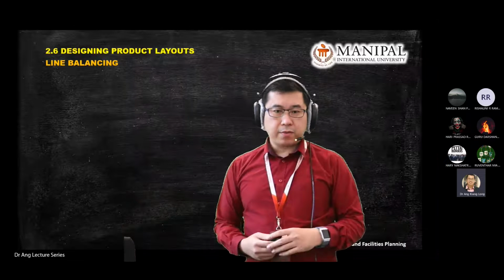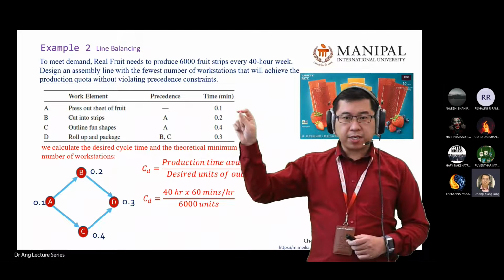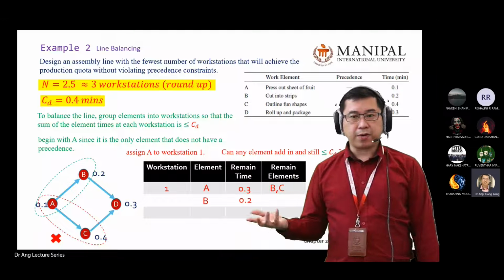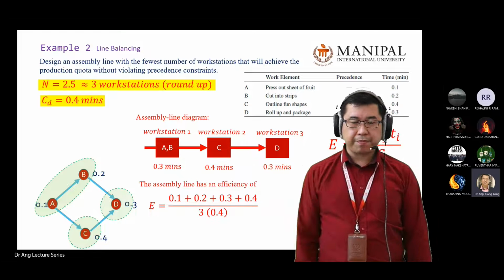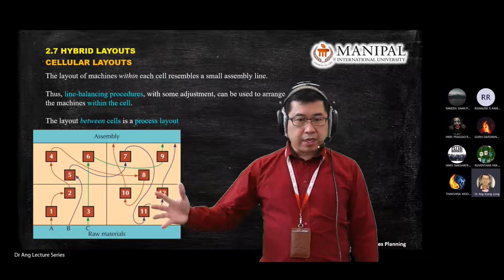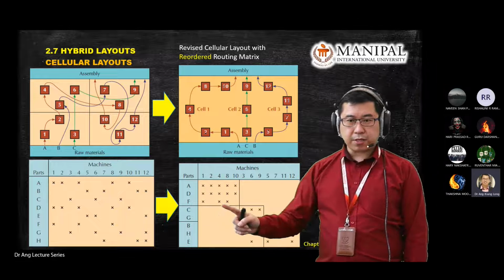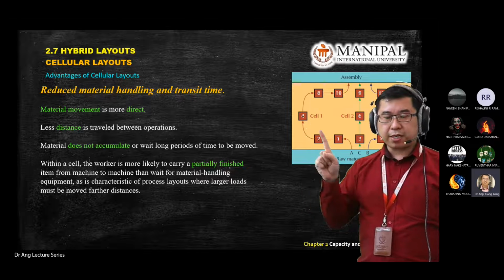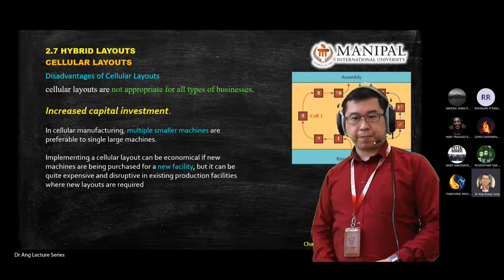EBM4493 Production and Operations Management Chapter 2d-i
Chapter 2 Capacity and Facilities Planning

Capacity Planning.
Basic layouts.
Designing process layout.
Designing service layout.
Designing product layouts.
Hybrid layouts